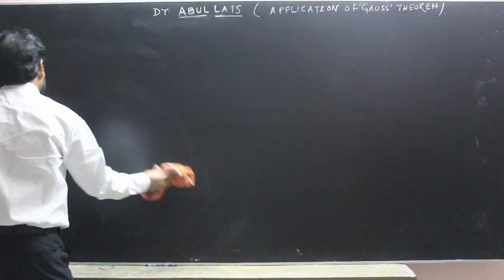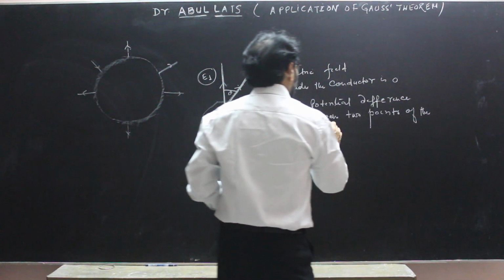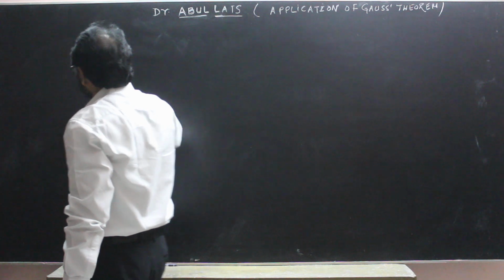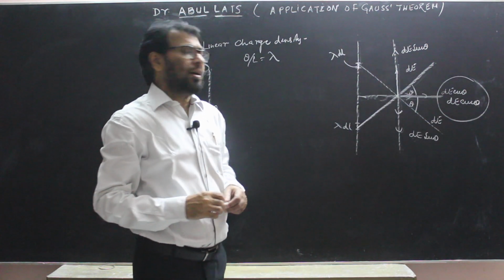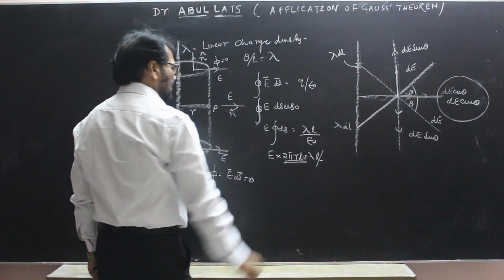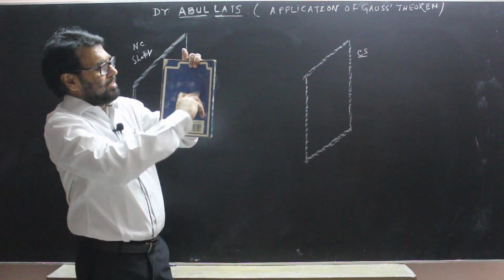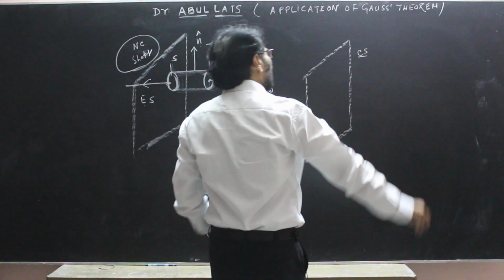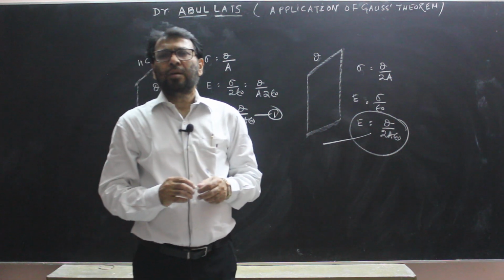Electrostatics | Gauss's Theorem Application | Part 11 | By Dr. Abullais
Basic concept of Electrostatics has been explained in multiple parts.
Having more than 25 years of experience in teaching physics  in patna, more than 5000 student qualified in different medical exam like  AIIMS, IIT, BHU, NEET